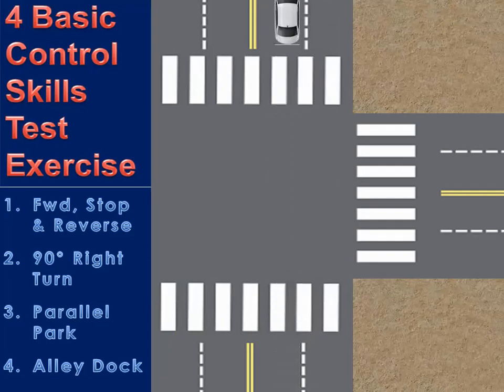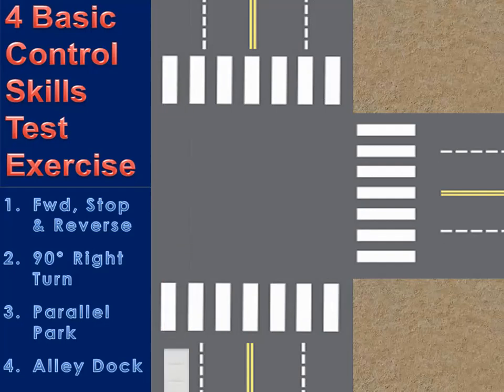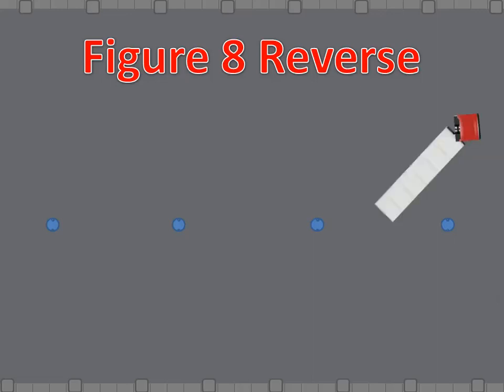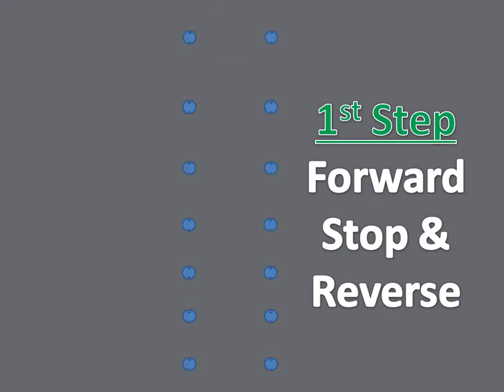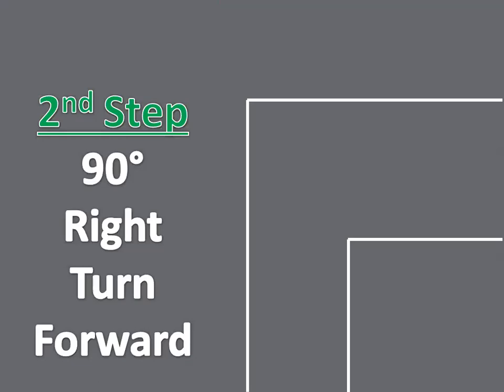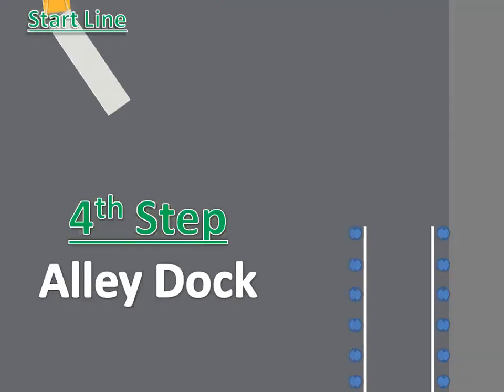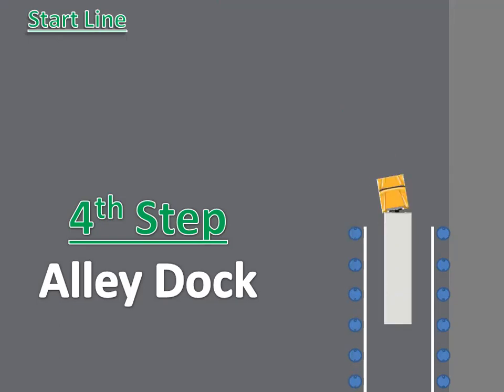What is the Standard of Driving Test for Long Haul Driver Implemented in North America | Trade Test